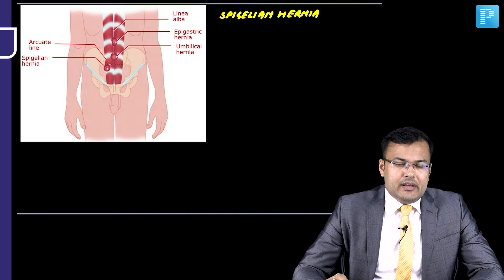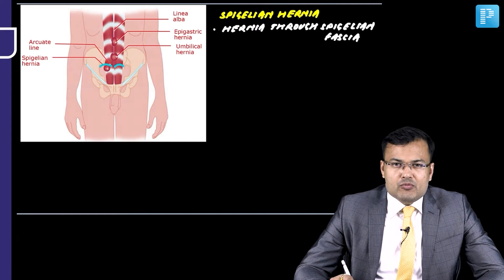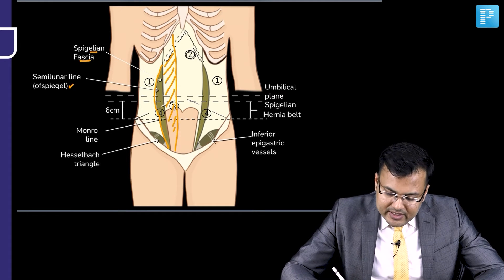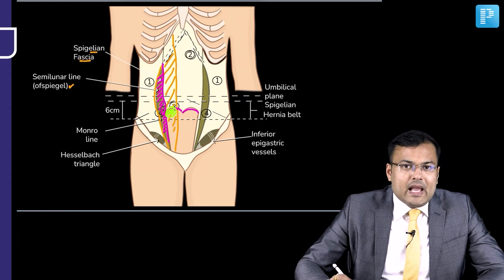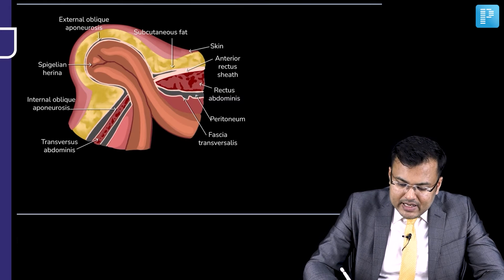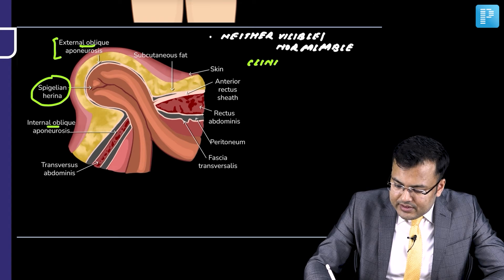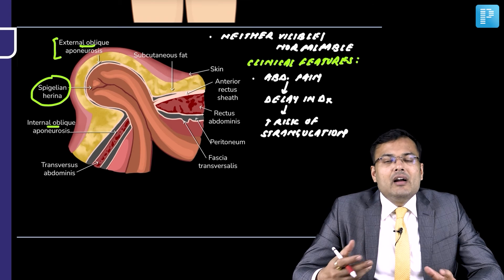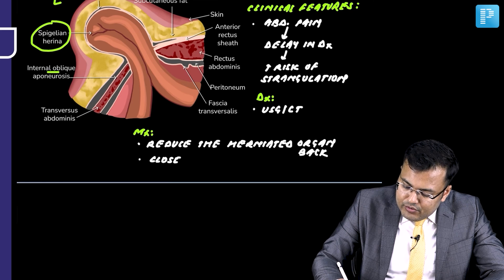Spigelian Hernia | Surgery SS & Residency by Dr. Pritesh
Watch Dr. Pritesh Singh's Surgery for NEET SS & Residency video on Spigelian Hernia, a valuable resource for NEET Super Specialty in Surgery preparation. Gain insights into managing this condition effectively, equipping yourself with the knowledge needed for success in the exam.